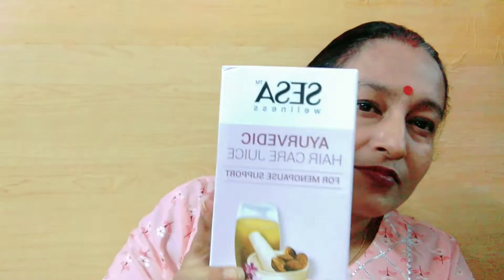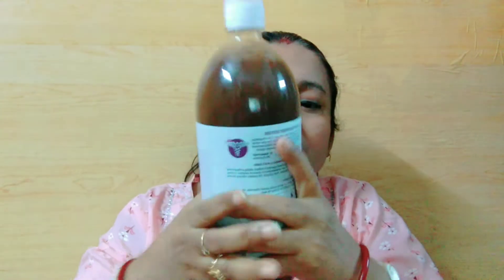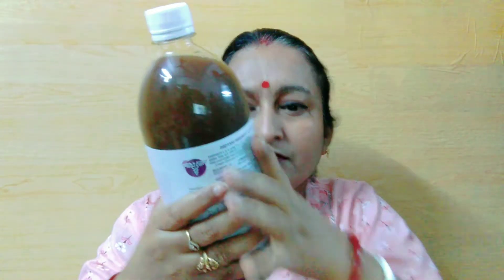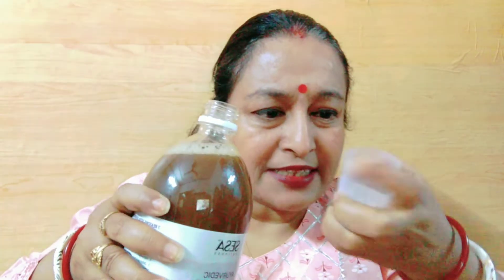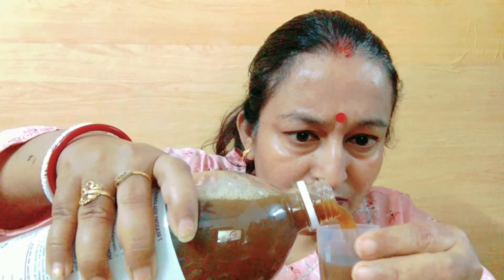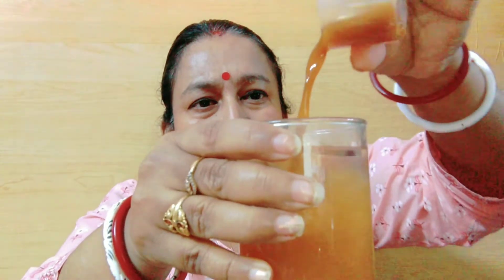SESA Hair Care Juice @SuperStyleTips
SESA Hair Care Juice
Ad Sesa Ayurvedic Hair Care Juice for Menopause Support is a newly launched juice by Sesa for Menopause-related Hair and Health Problems.

- Reduces hair fall, reduces thinning of hair, boosts hair growth, improve muscle strength and immunity and helps alleviate post menopause symptoms
- No Added Sugar, No Fat, No Cholesterol
- No Harmful/ Artificial Additives
- No Side Effects
- Keto & Vegan Friendly and Gluten-Free
- Lab-tested for safety
- AYUSH Certified & GMP Certified
- Rich in Vitamin C – Provides 50% of Daily Requirement